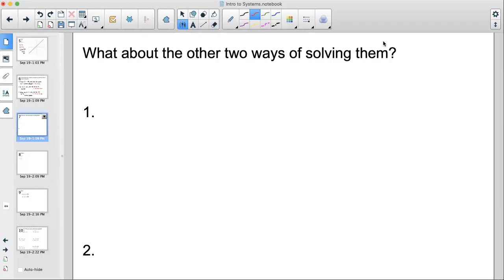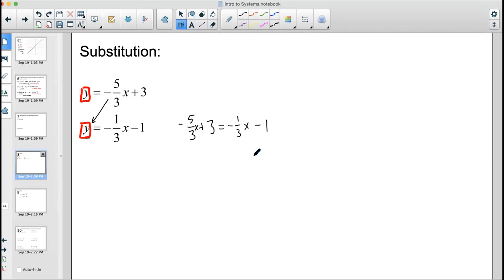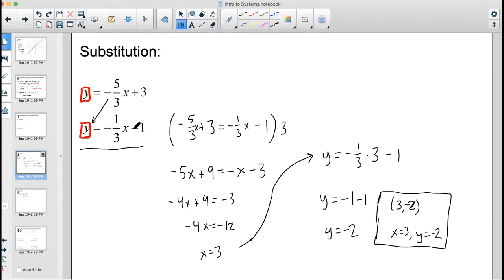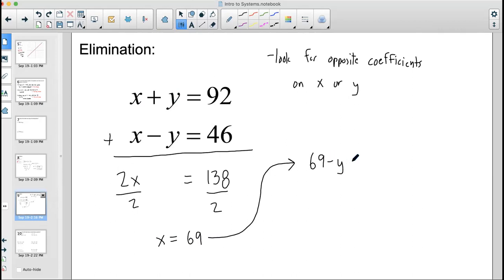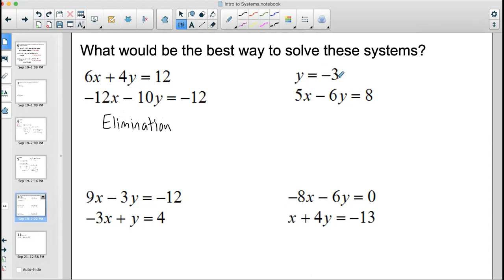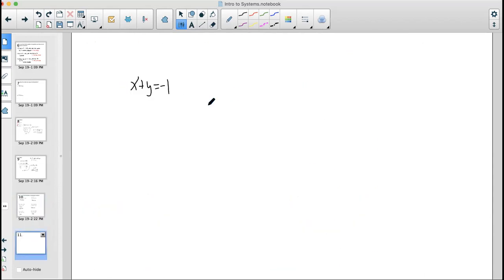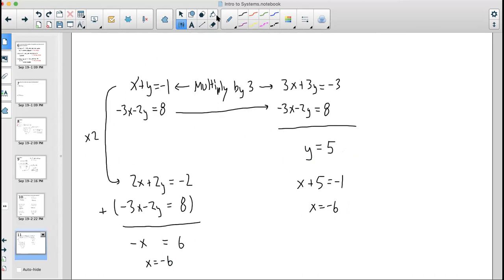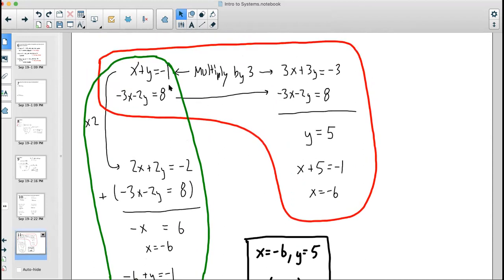Intro to Systems Part 2